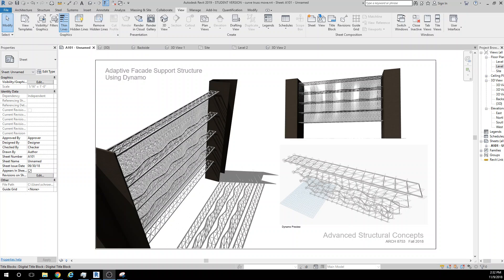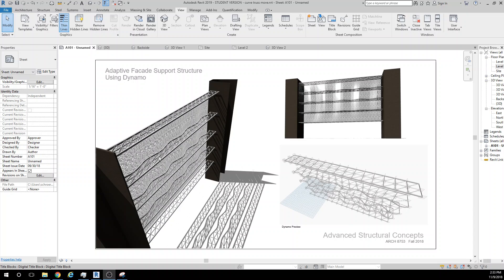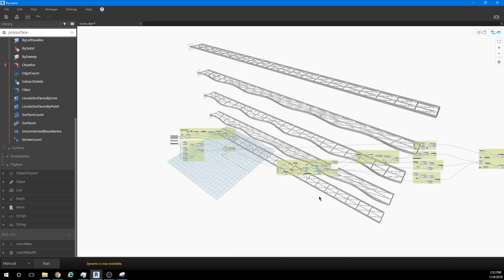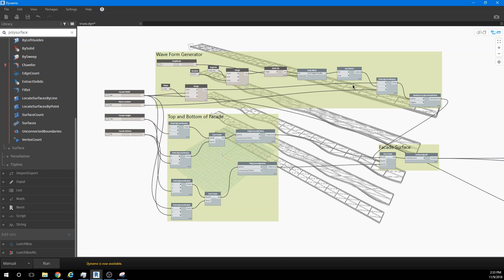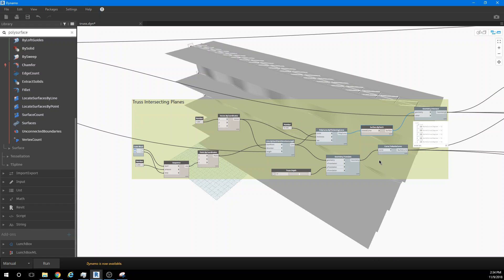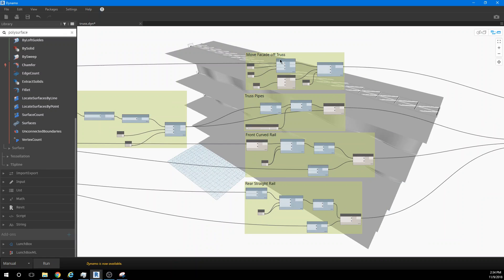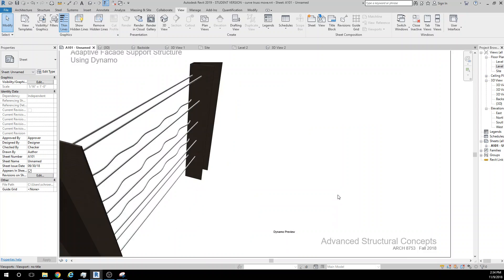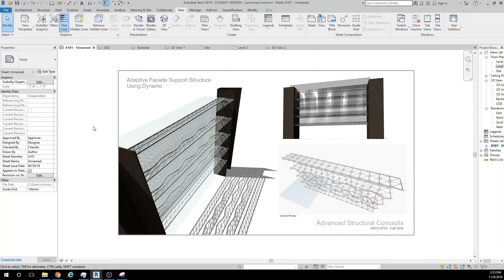ASC 18 1 Introduction 3min